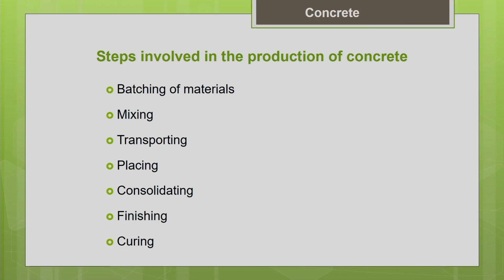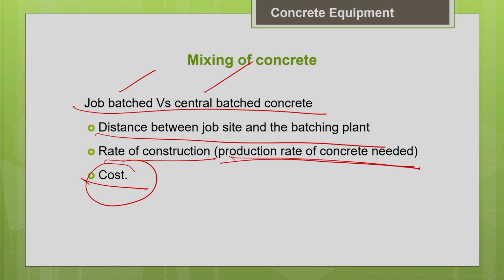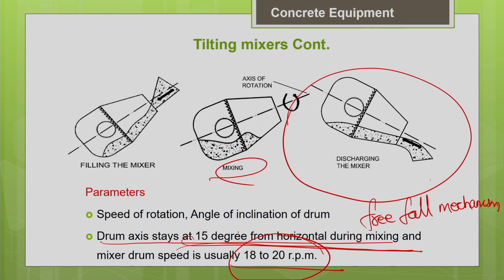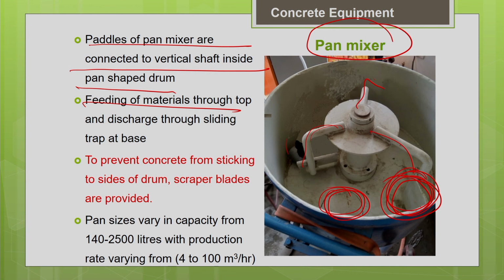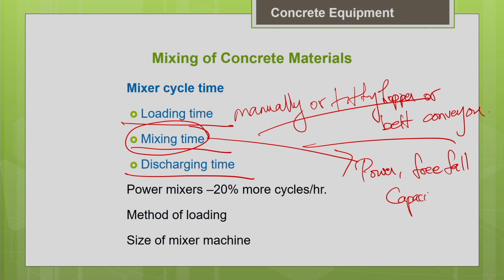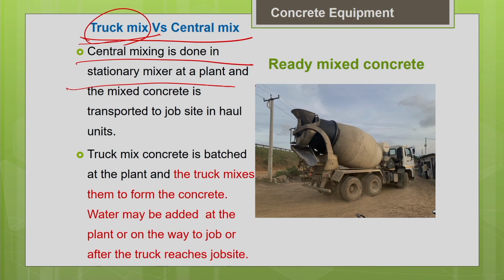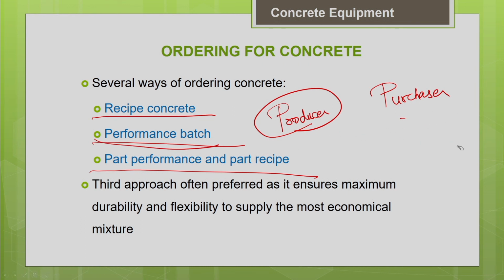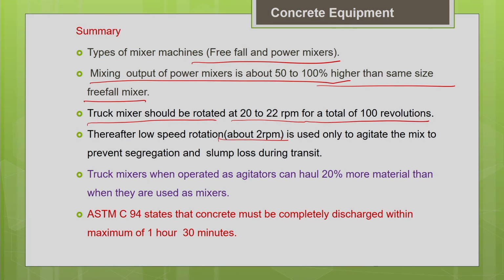Lec 20: Concreting Equipment (Part 1)